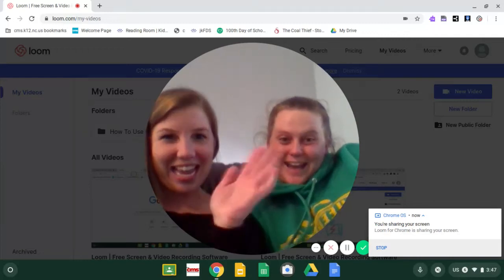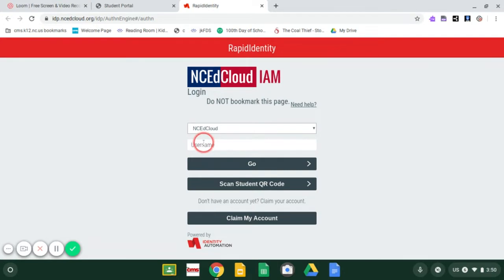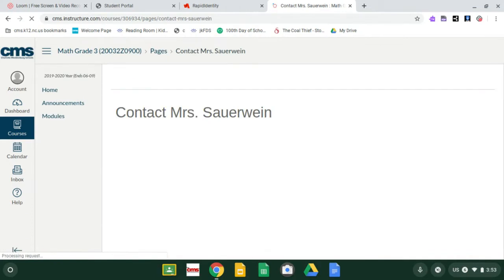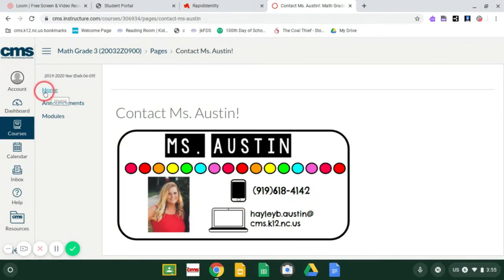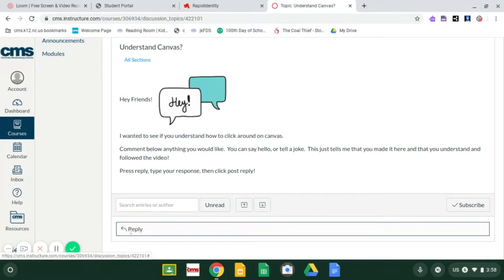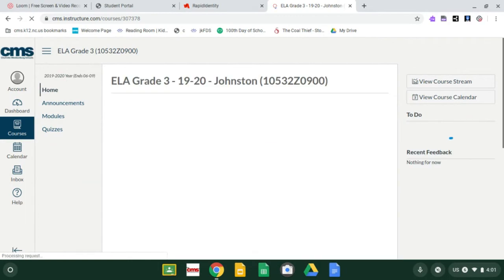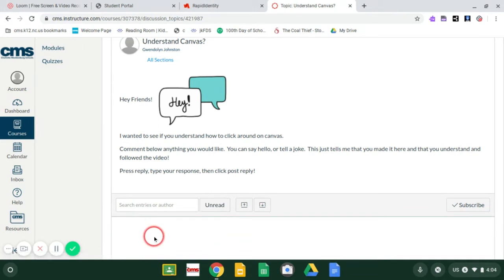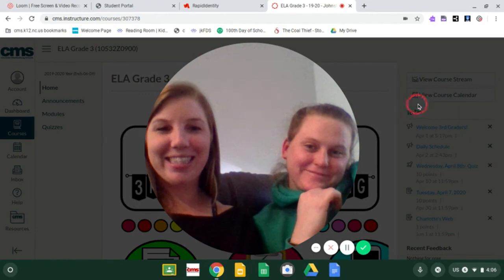April 6 MATH AND READING VIDEO--MUST WATCH!!!